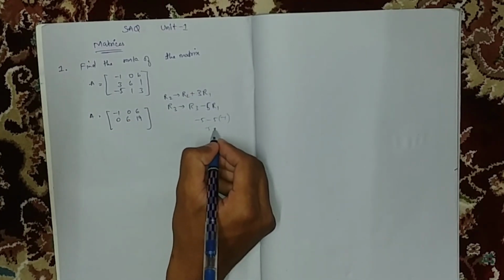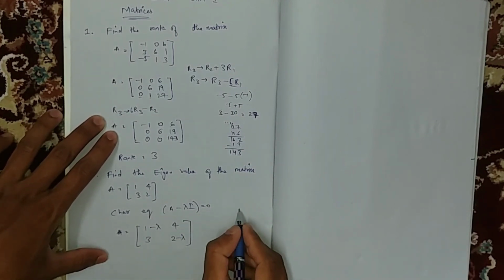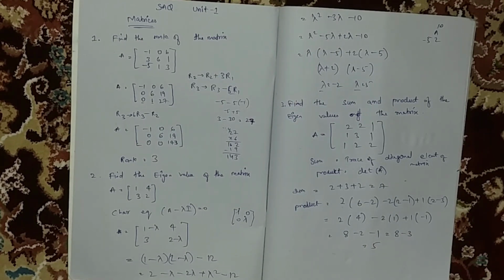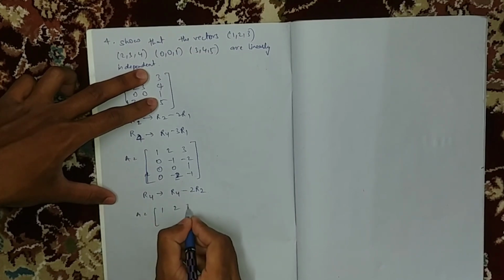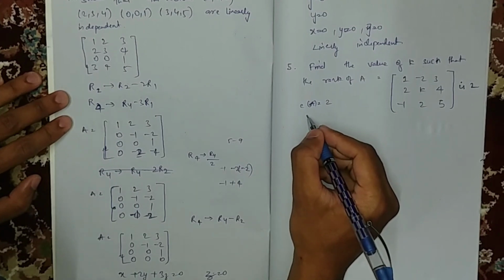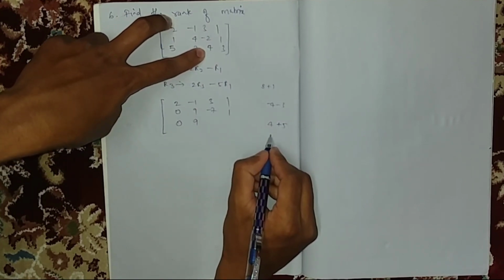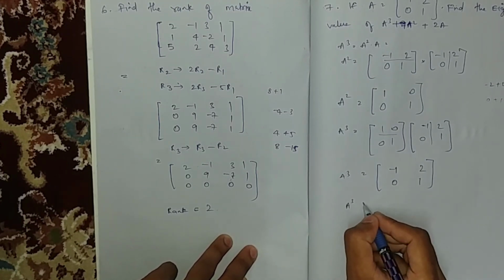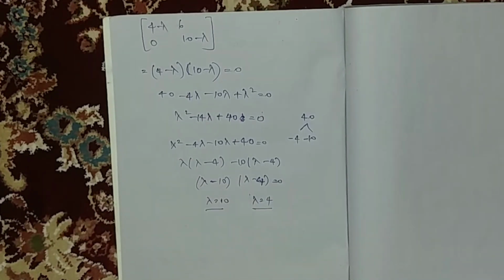Matrices (Saqs) BE-1year Maths Part-1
Hi Guyzz welcome back to the video
taday we are here toh learn about matrices of BE-1year Maths (Saqs) Part-1.
Maths BE-1 year Matrices (Saqs)
Matrices (saqs) Part-1